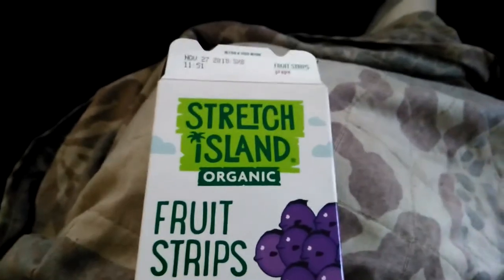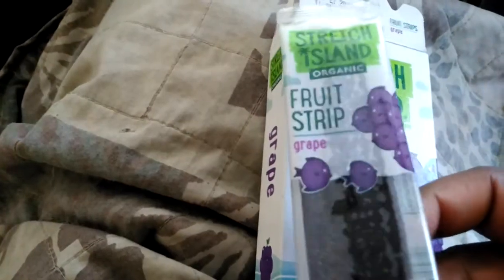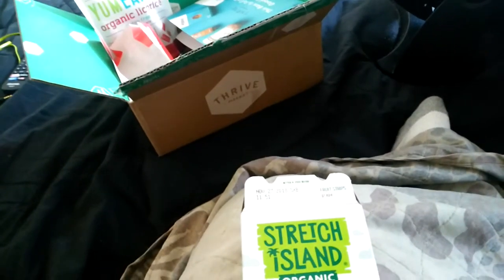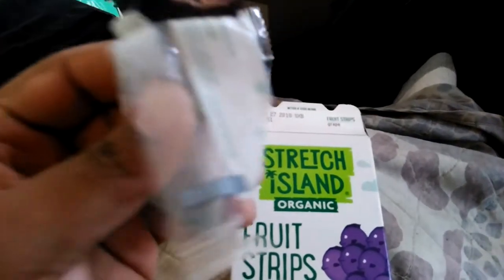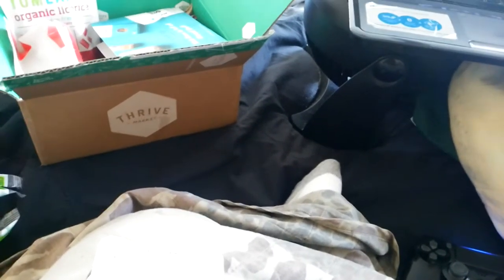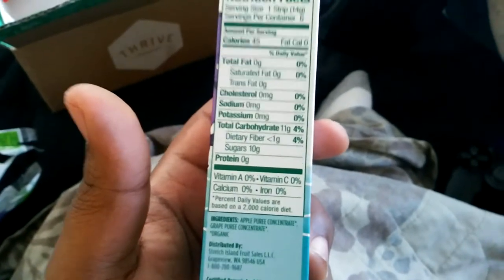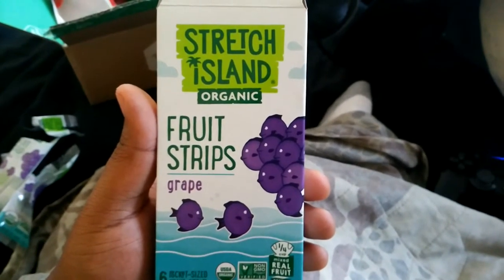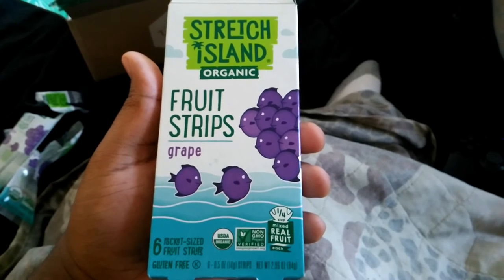Azareal's Taste Tests (4/14/18) - Stretch Island Organic Grape Fruit Strips